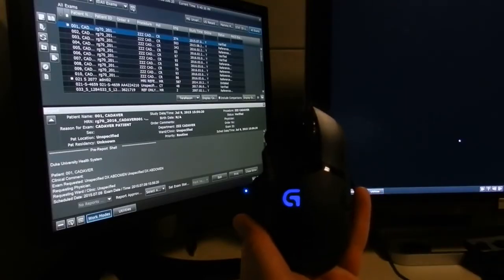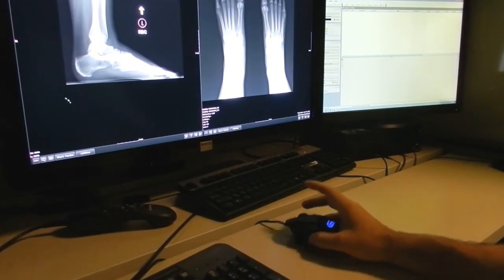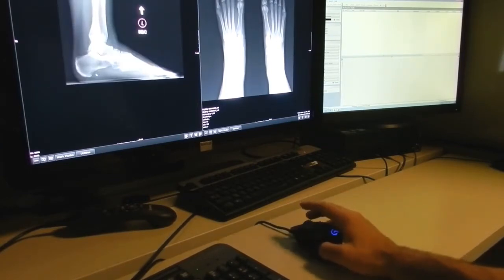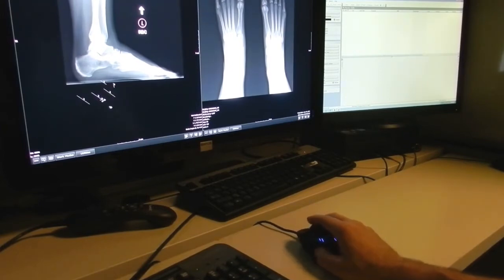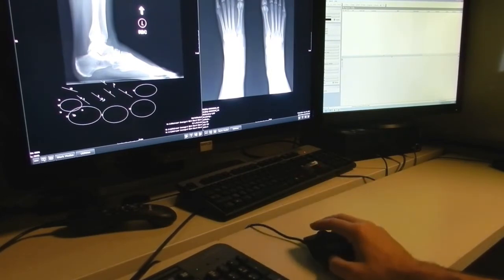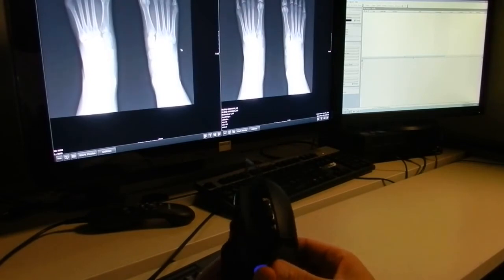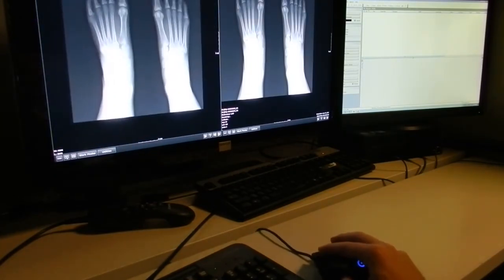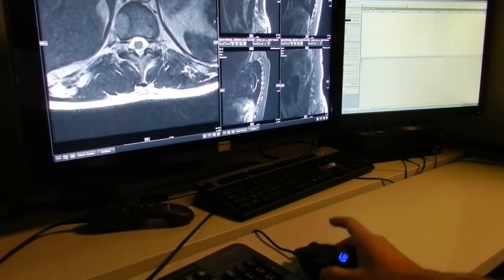PACS Mouse Training Video